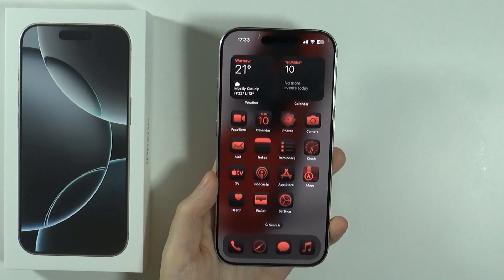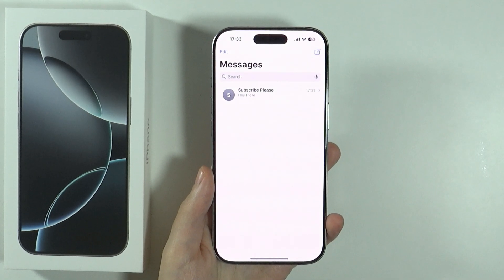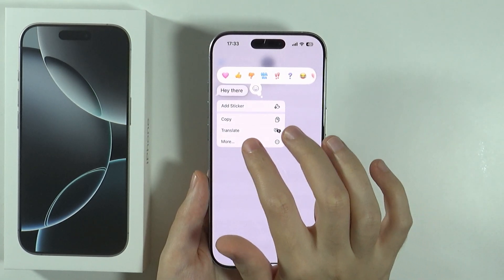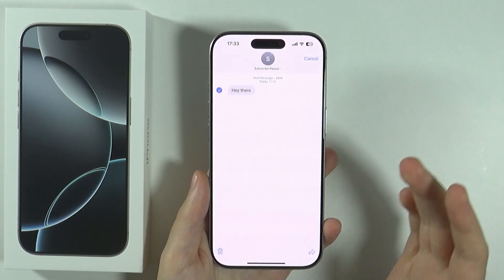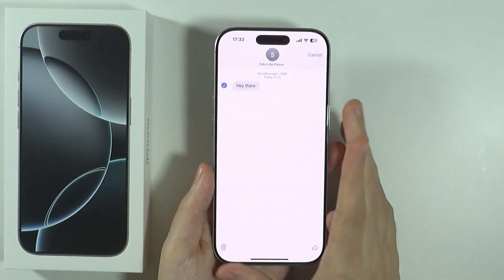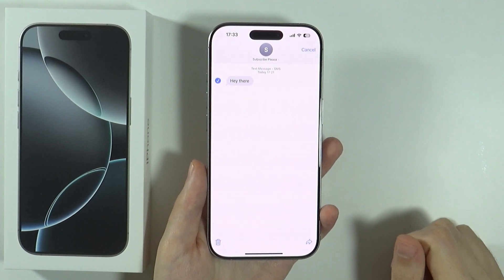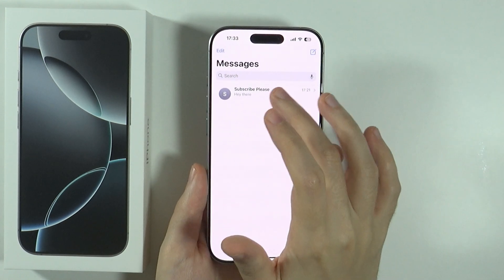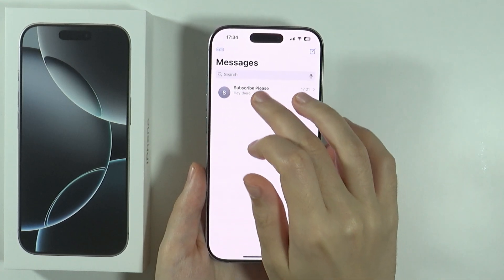iPhone 16 Pro/16 Pro Max: How to Delete Messages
In this video, you will learn how to delete messages on your iPhone 16 Pro or 16 Pro Max. We will guide you through the simple steps to remove individual messages or entire conversations easily. Deleting messages can help you keep your messaging app organized and free up space on your iPhone 16 Pro or 16 Pro Max. Follow along for an easy tutorial to manage your messages effectively!